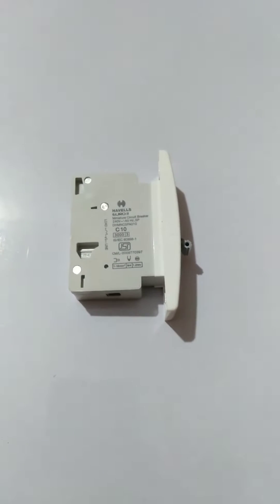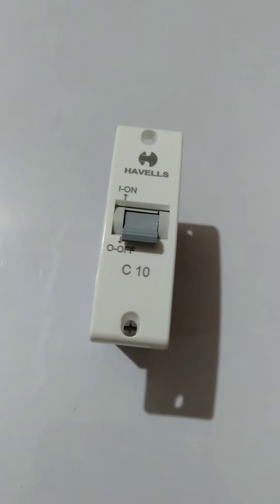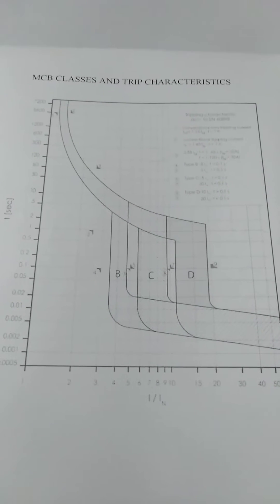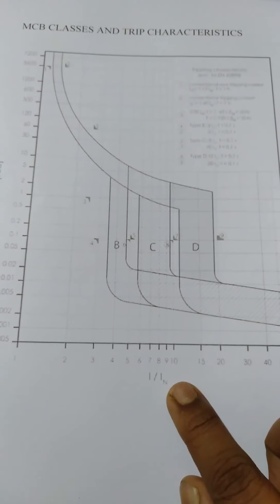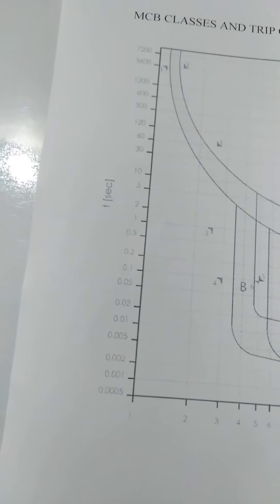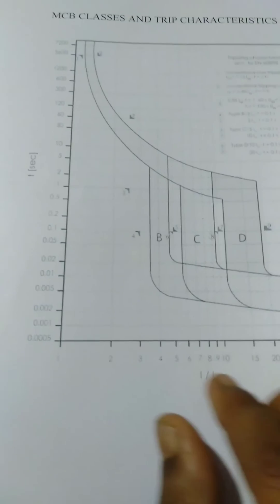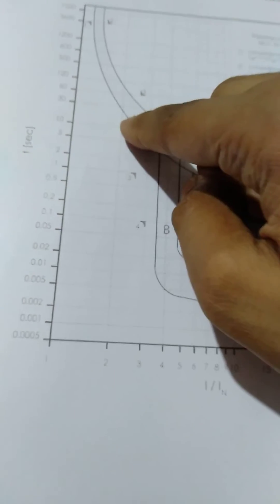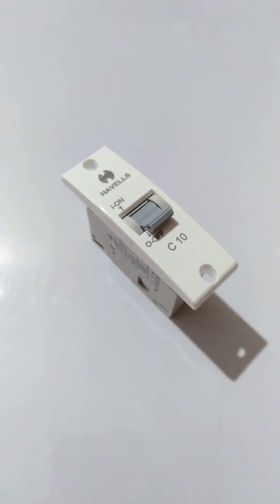10 Amp MCB... Or is it?! 😳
A 10 Amp MCB doesn't necessarily mean that it will trip at 10 Amp fault current! Here's why!

In this video, let me take you through a quickie on what you should remember while buying an MCB...